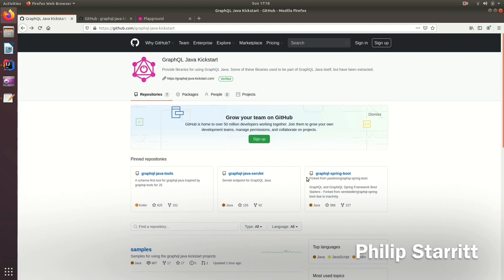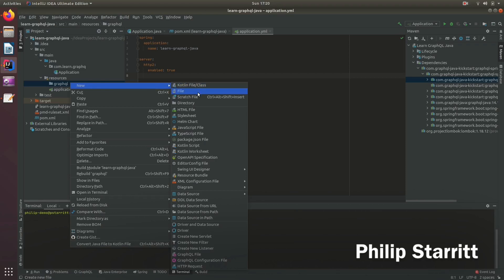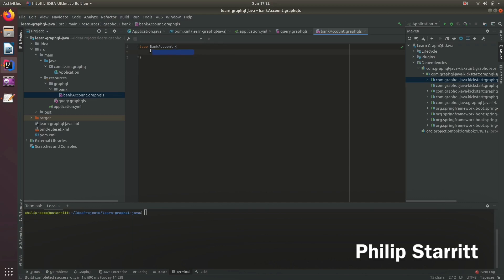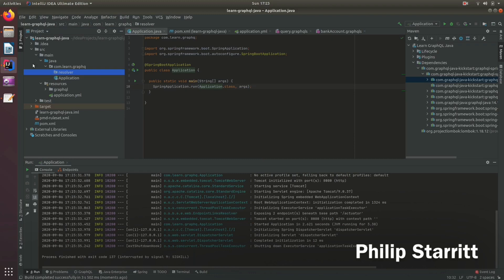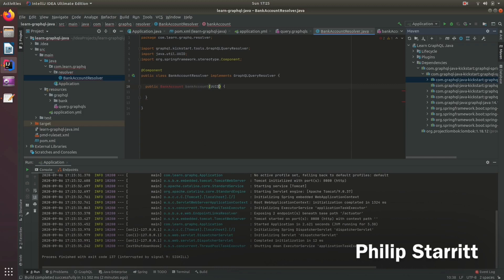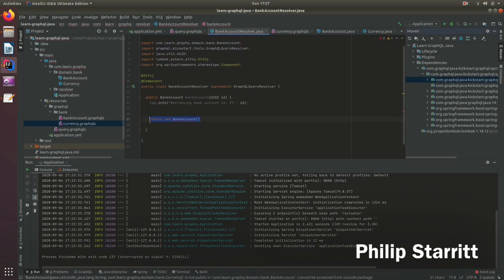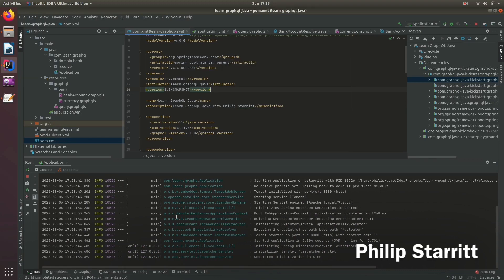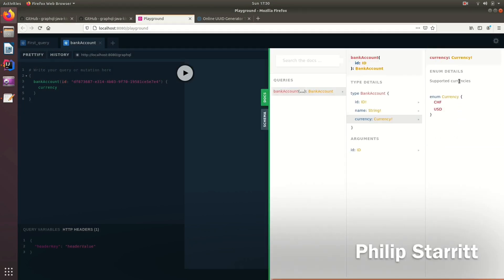Spring Boot GraphQL Tutorial #2 - Creating your first Schema and Query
Its time to create your first schema!

Here I give an overview of the graphql-java-tools library which allows you to use the graphql schema language to build a graphql schema. This library takes a schema first approach and allows us to bring our own java object (matching the schema types) to fill in the implementation. This approach allows us to have complete control over the schema and have a good overview of what types are available.

Graphql tools by default will look for all **/*.graphqls files on the classpath and it will automatically combine and compile them into one graphql schema at application runtime. This is available at localhost:port/graphql/schema.json.

We then create our first graphql schema file with root type query.
Then we create a matching GraphqlQueryResolver which will match the root queries.
We then start graphql playground to view and play with our first graphql query.

Cheers!
Philip